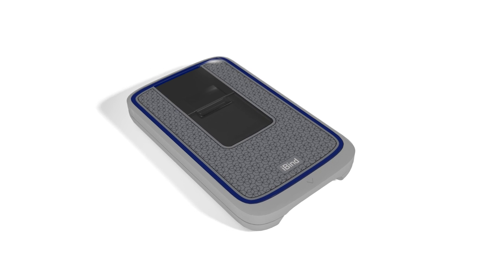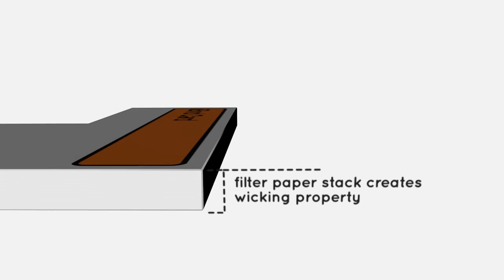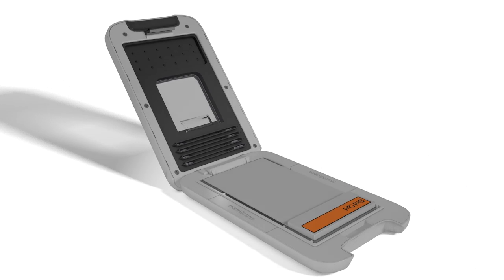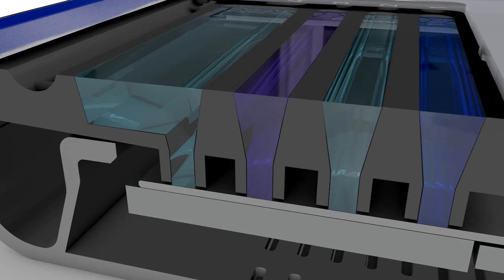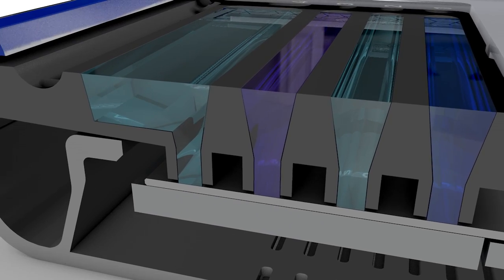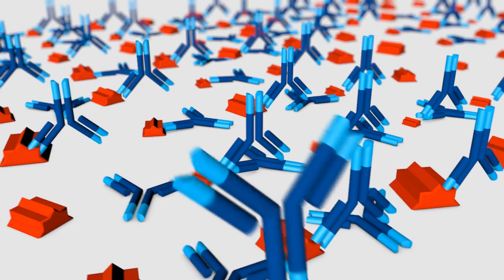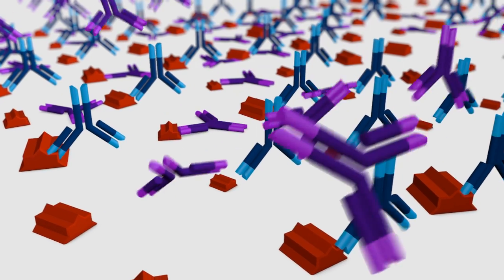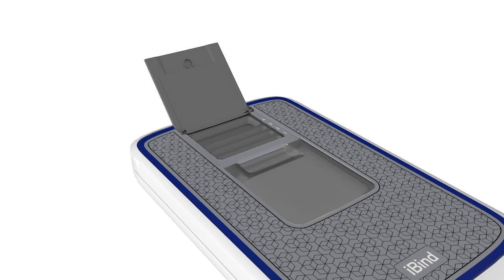Sequential Lateral Flow Technology Explained feat. the iBind Western System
Sequential Lateral Flow technology allows automated western blot processing with the iBind Western System, requiring less primary antibody while enabling sensitive, reproducible results.

See how sequential lateral flow technology works. All blocking, antibody incubation, and washing steps are hands-free, allowing you to load your solutions and walk away.